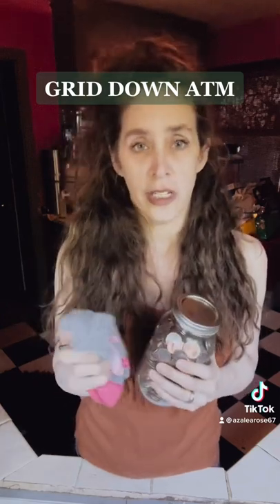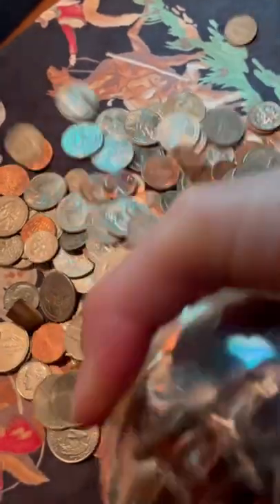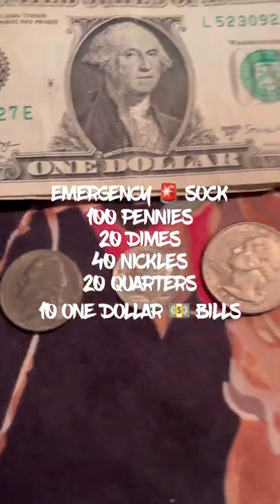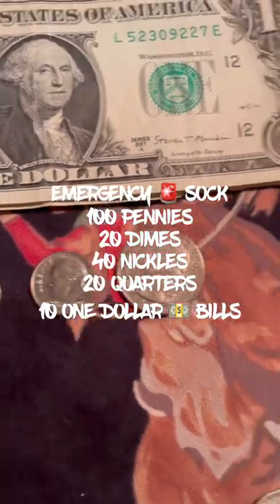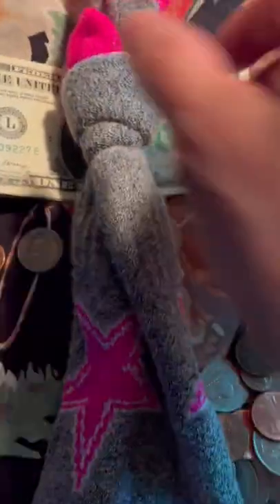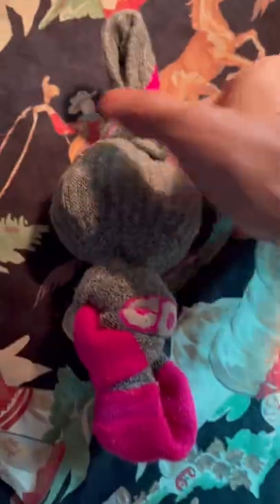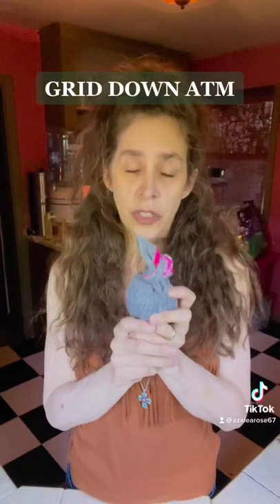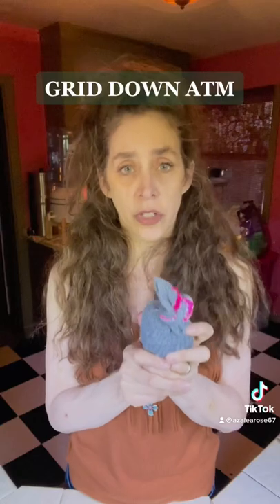🚨EMERGENCY SOCK 🧦GRID DOWN ATM